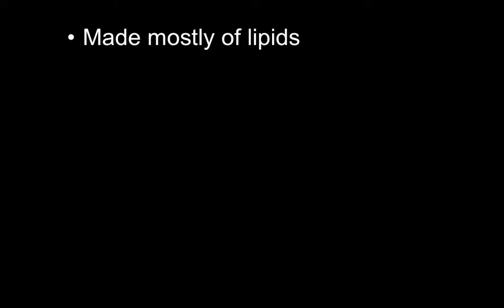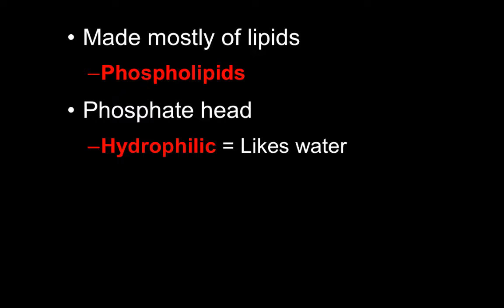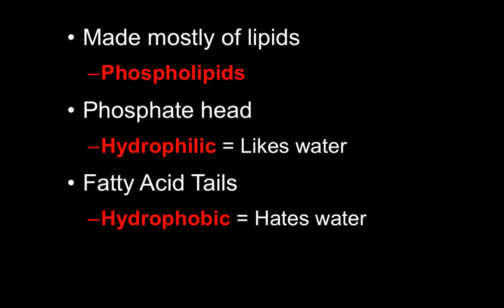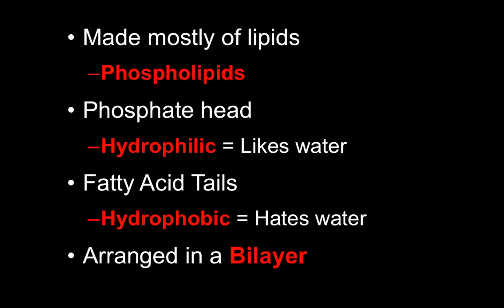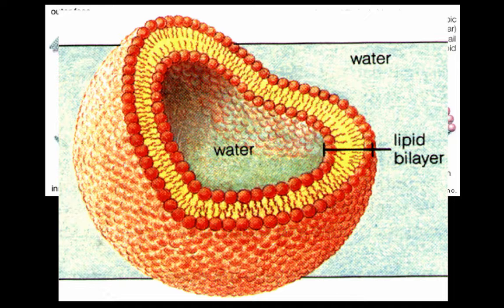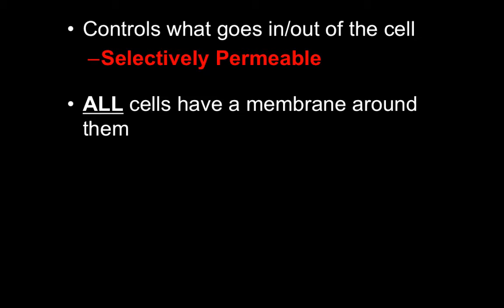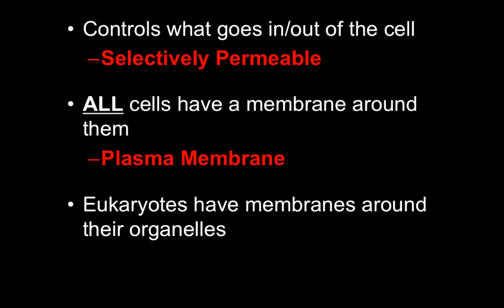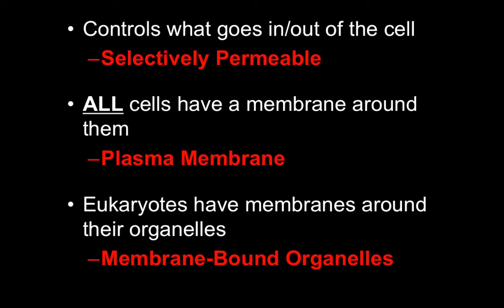3. Membranes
Table of Contents:

00:07 - L3:  Membranes
00:14 -
02:14 - L4:  Prokaryotes